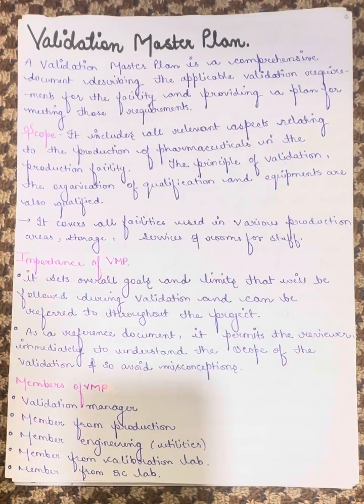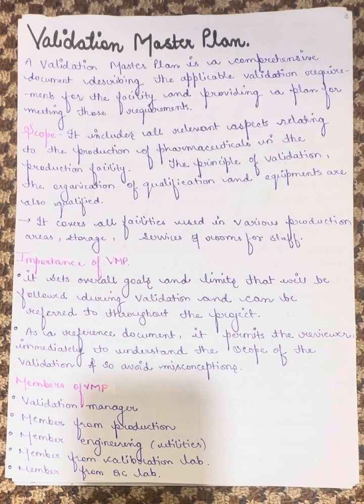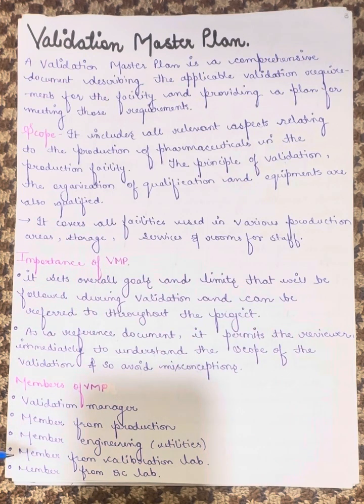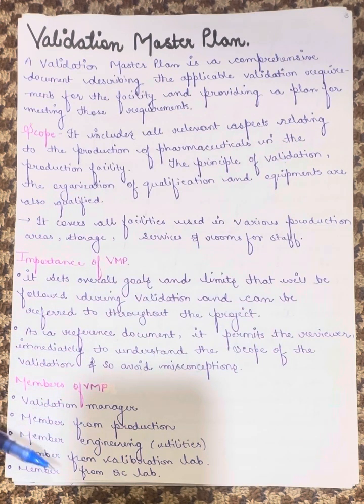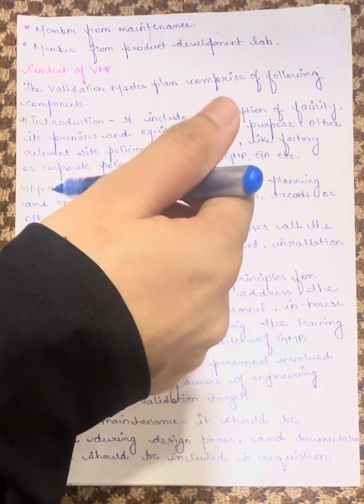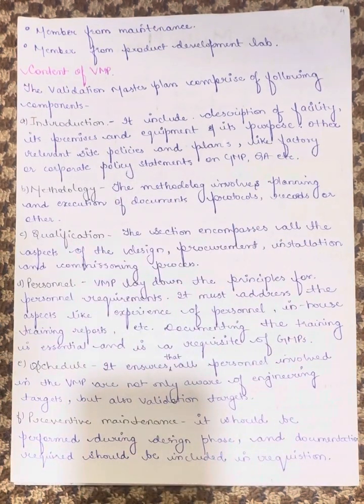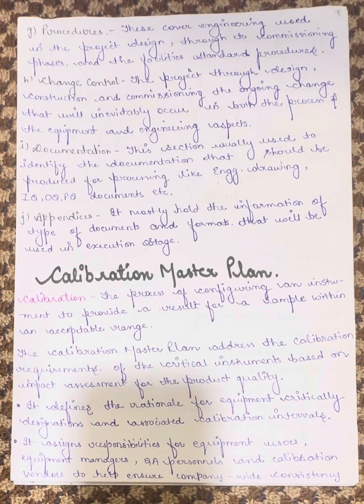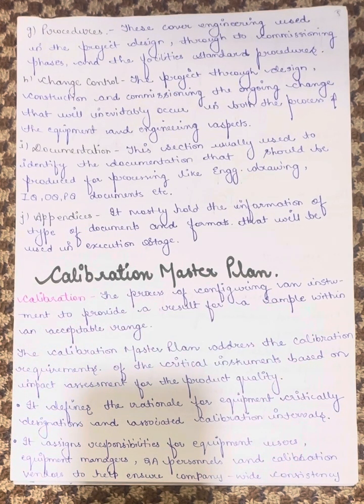Validation master plan